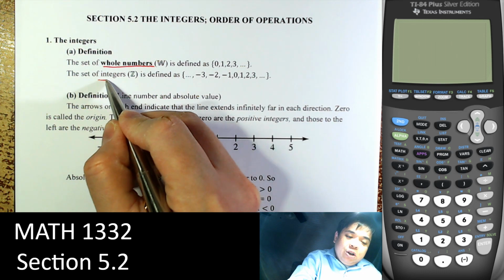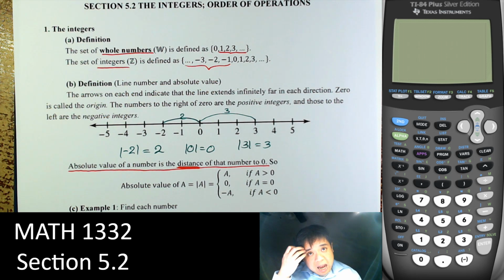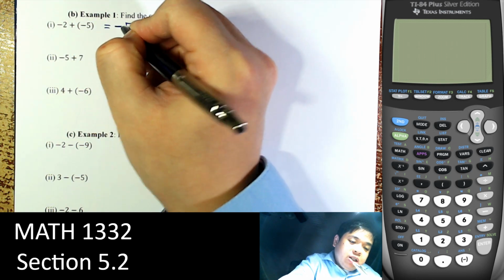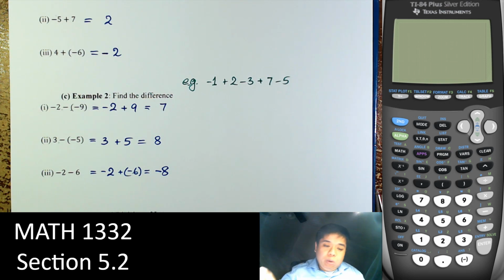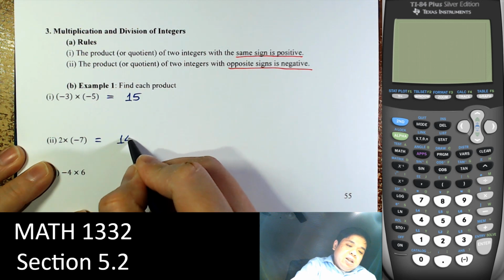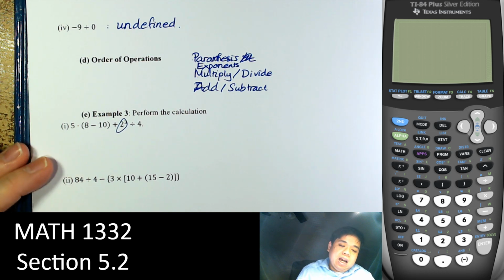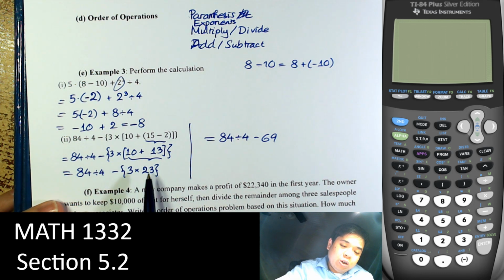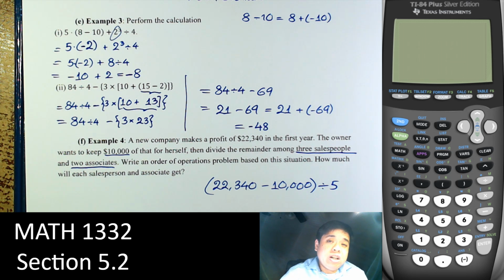Math 1332 - Section 5.2